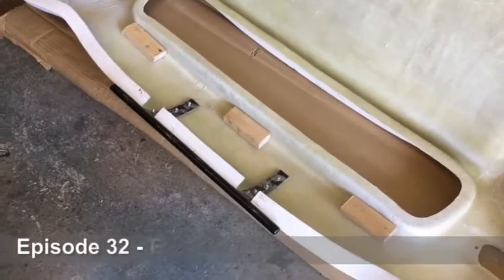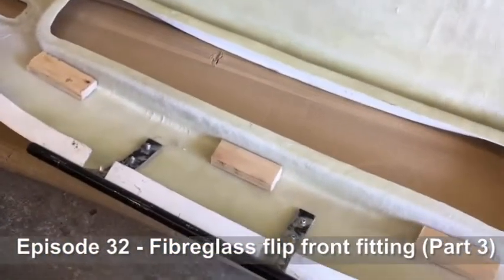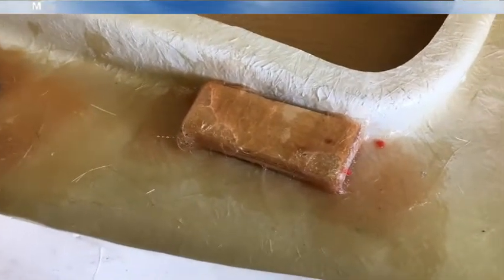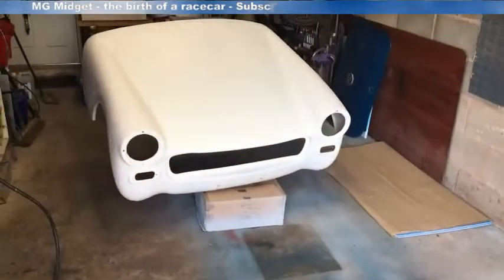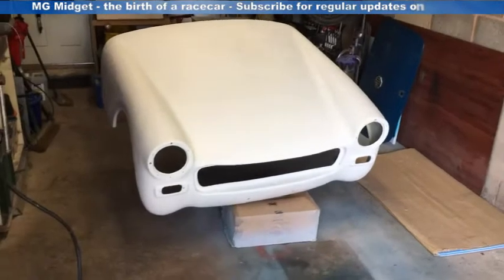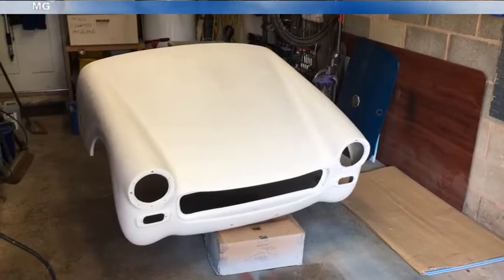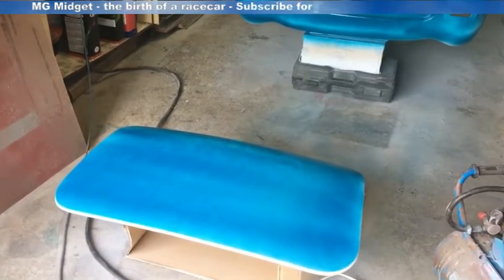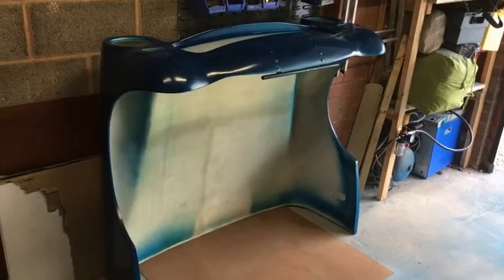MG Midget Fibreglass flip front end fit & Installation PART 3 - The Birth of a Racecar (Episode 32)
Capturing the journey of a MG Midget 1275 RWA from restoration project to participation in the 2022 MG Car Club speed series. This is MG Midget, the birth of a Racecar exploring the highs and lows of classic car restoration and bringing the car upto specification for sprinting, hill climbs and trackdays